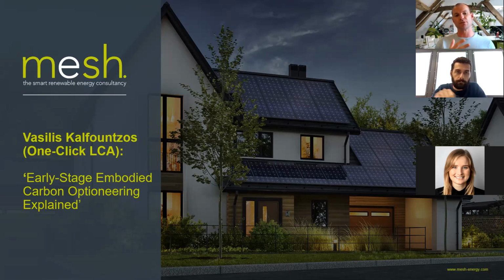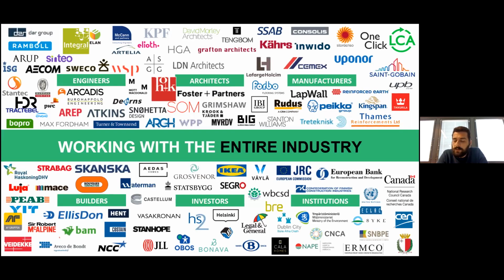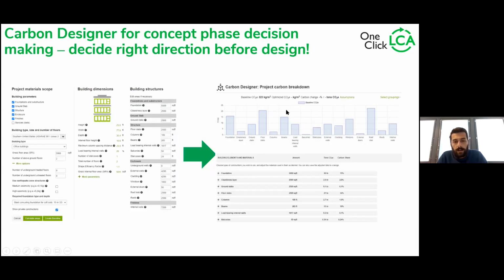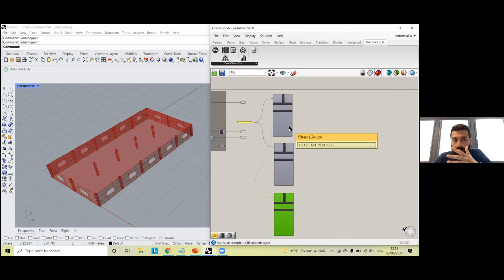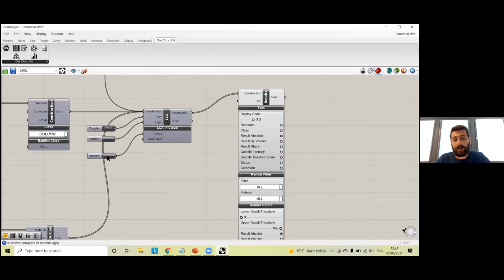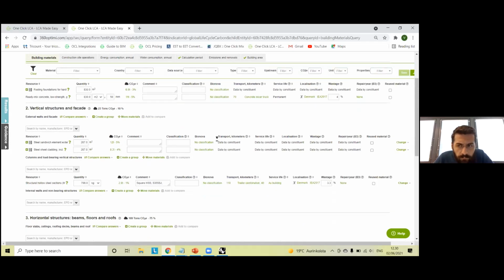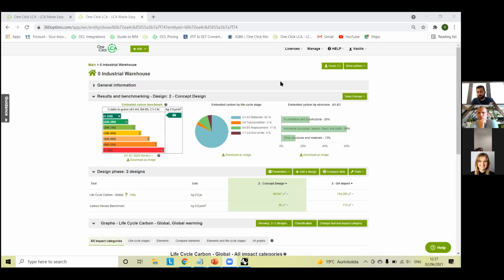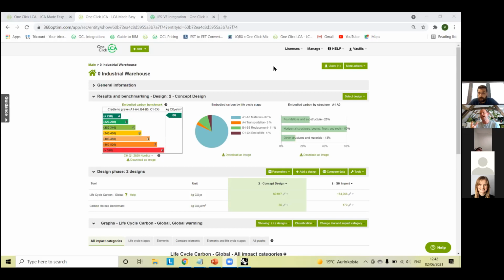Considering embodied carbon in early stage building design with Vasilis Kalfountzos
In this webinar, Civil Engineer Vasilis Kalfountzos, uses live models and case studies to showcase how effortless it is to evaluate embodied carbon when making early stage design choices.